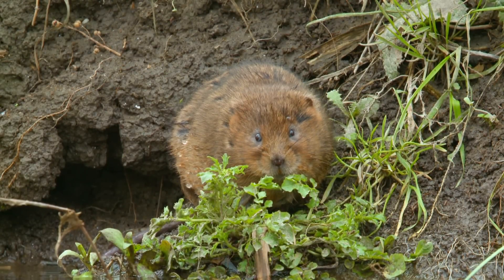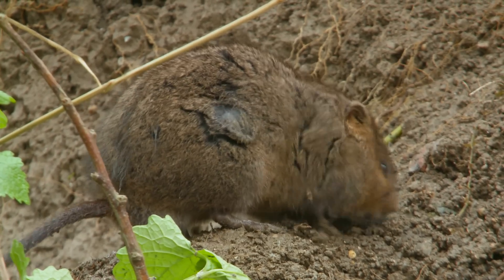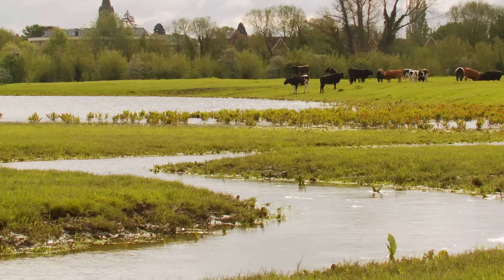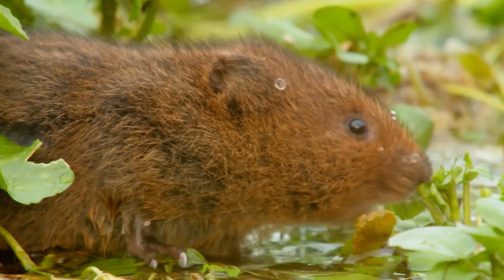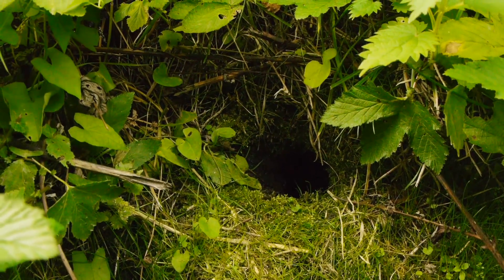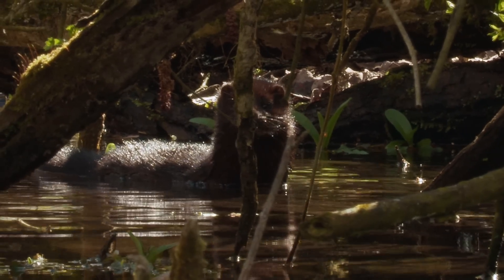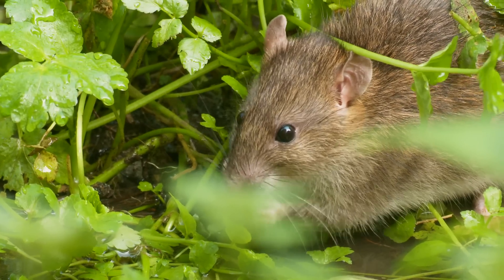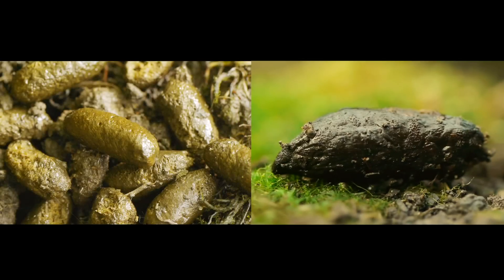The Water Vole - A Quick Guide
Lots more water vole action in "RETURN TO THE RIVER - Diary of a Wildlife Cameraman" a feature length nature documentary (Trailer).

TAKE ACTION:
Join the National WaterVole Monitoring Programme. No experience necessary ➜

'The Water Vole - A Quick Guide' was produced entirely by volunteers. The organisations referred to in the video and in the text above had no involvement in the making of the video.

Transcript of the video:

“Britain's fastest declining wild mammal”
- The Wildlife Trusts
“One of the most rapid and serious declines of any British wild mammal ever.”
- People's Trust for Endangered Species

(Transcript of the video narration)
Adult water voles are about the same size as a rat, only a little smaller.
They have a chubby, round-faced appearance and their fur is slightly chestnutty brown, although there are some water voles in Scotland which are black.
The ears are small... and fur-covered… and difficult to make out.
Fur also covers their feet and tail but these are often wet, giving the impression that the skin is dark.
They are strong swimmers and float higher in the water than a rat.
Water voles are important engineers in the landscape and other species benefit from their activities.
They need places where there aren't too many trees – where there's plenty of light ….and wide margins of lush overgrown vegetation.
Small channels and ditches, especially where there isn't a fast current, are a favourite, as long as the banks are left to grow.
Before this stream was tidied up by mowing it had  a colony of water voles living along it.
Extensive grazing right up to the water's edge also prevents them from colonising.
They don't just live along rivers and streams though – they can be found on canals, lakes, ponds and in reedbeds too.
They have lots of predators and are constantly alert for danger so they're difficult to sneak up on - it can be hard to get a good view.
But because they're mainly vegetarian they have to eat a lot - about 80 percent of their body weight in food each day... so you can usually tell they're around just by all the nibbled off storks left behind.
Little piles of plant stems with the ends cut off at 45 degrees are an unmistakable trademark. And they take food into their burrows to eat.
Burrows are along the waters edge and in the bank above – and wider than they are high – up to a size you could roll a tennis ball into.
Some of the burrows will have distinctive grazed lawns around them.
Another tell-tale sign to look for are big piles of droppings. Droppings are cylindrical (like a cigar), blunt at both ends and don't smell. The colour varies between green, brown or black.
Water voles have many natural predators that they've evolved to live with but not the introduced mink. A breeding female can wipe out an entire water vole colony and in combination with habitat loss, it's thought that mink are the biggest factor driving water vole numbers to an all time low.
[Brown rat]
Water voles are easily confused with the much more common brown rat.
Rats have a more pointed head, hairless, sticking out ears and pale hands and feet, also without fur on them.
They have a very different diet – and seldom bother with eating vegetation. They like food that's high in starch and protein... and they'll jump and climb like a monkey to get at it.
The tail is scaley, thicker and longer than a water vole's, almost as long as the rest of their body.
Rat droppings are larger, foul-smelling, pointed at one end and are not left in piles like the water vole's.